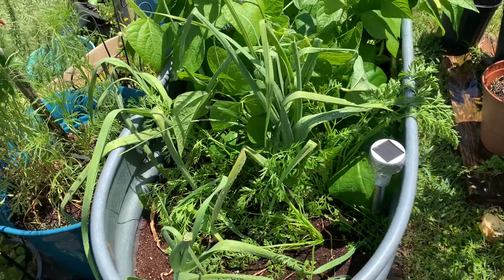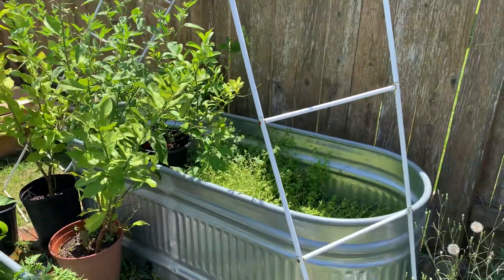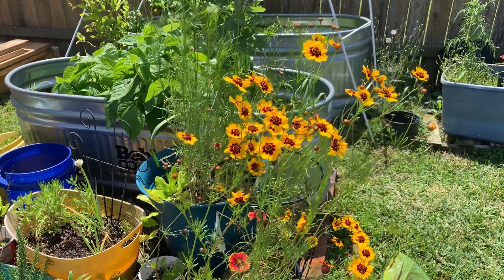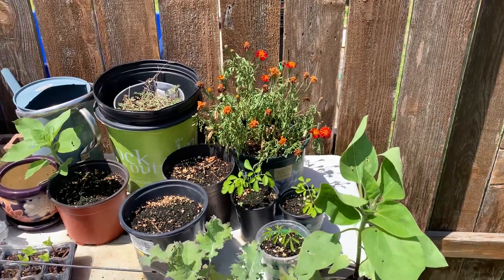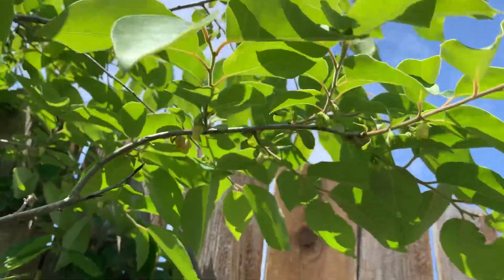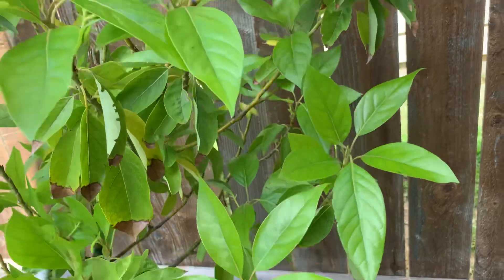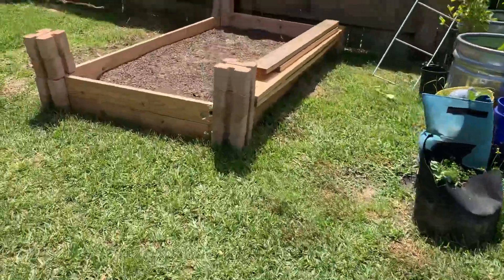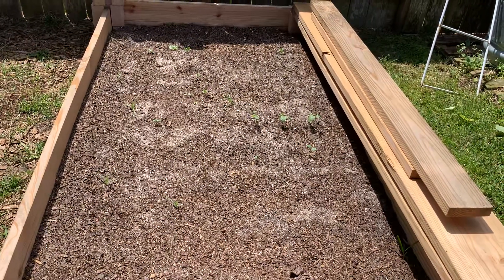Quick Garden Update & Surprise Harvest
Look what I stumbled upon today! Bush beans!